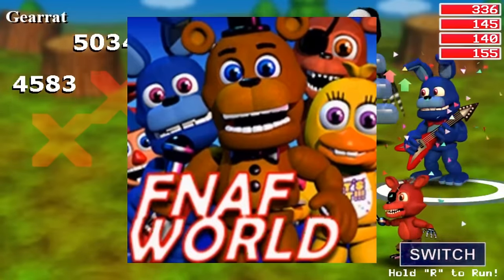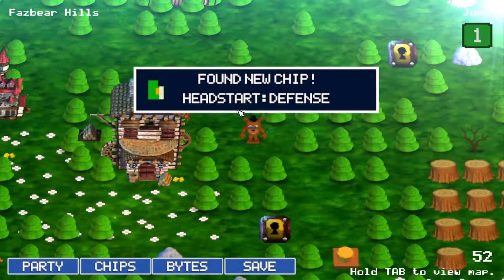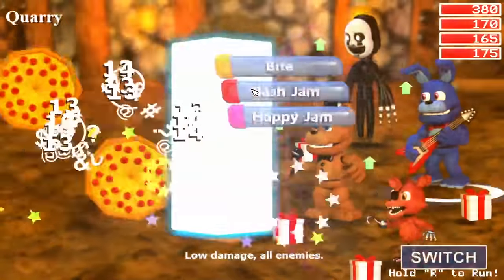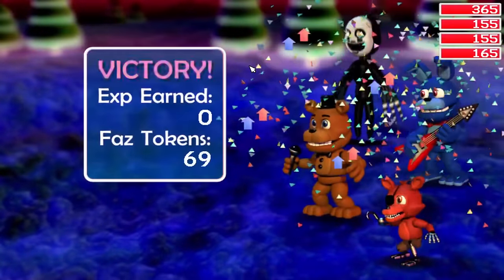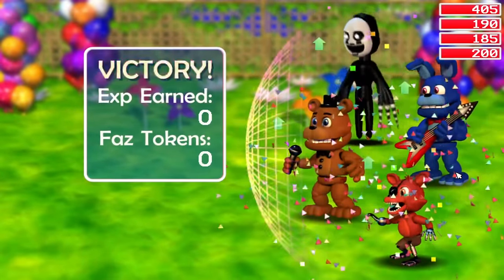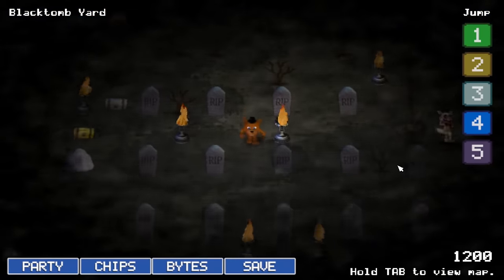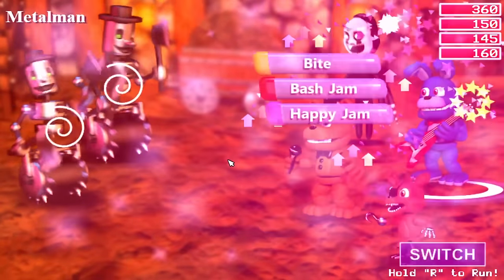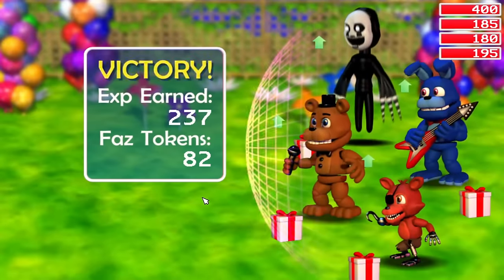Ranking All FNAF World Chips From Worst To Best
Second Channel: @jerakaiextras

In this video, i will be ranking all 21 FNAF world chips from worst to best!